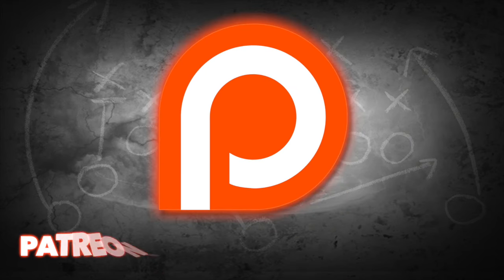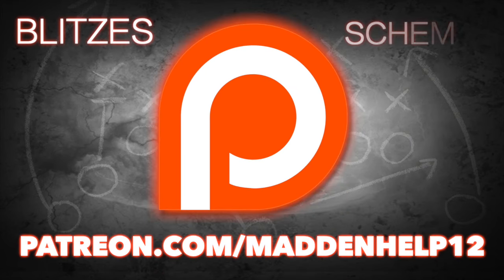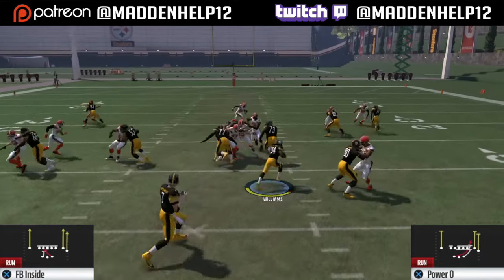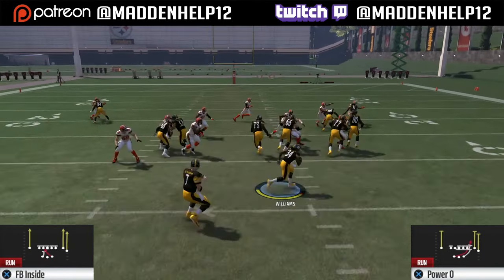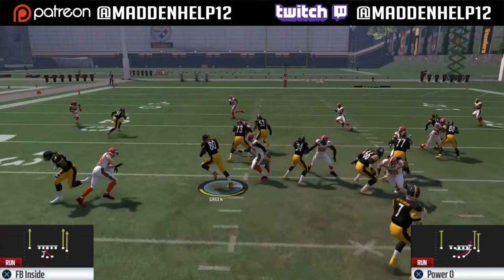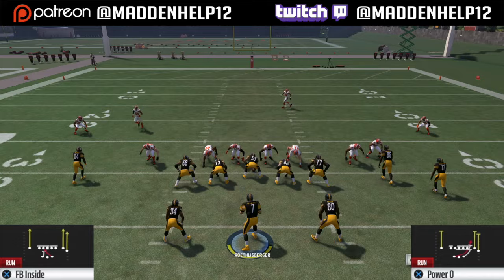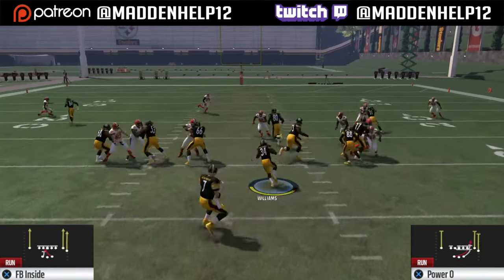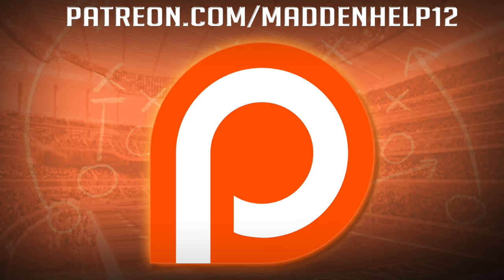Madden 17 Best Run from Gun Split Close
this is the best 1,2 punch run game from the gun split close in the game if you want the rest of the scheme pecome a patreon and get access to that and the exclusive blitzes